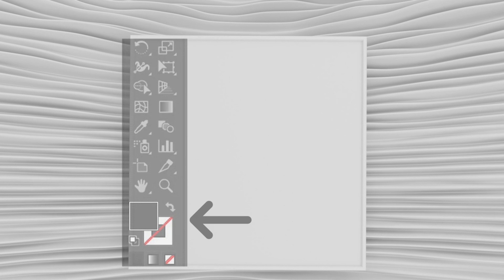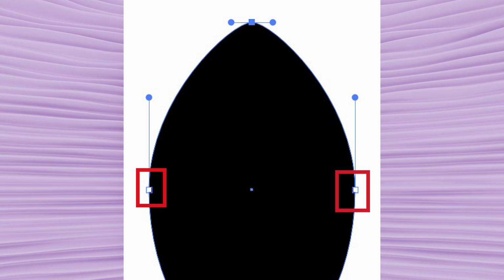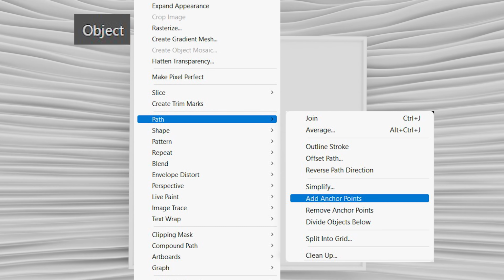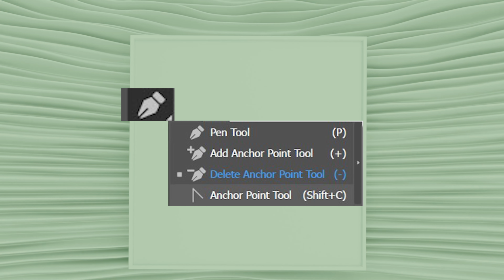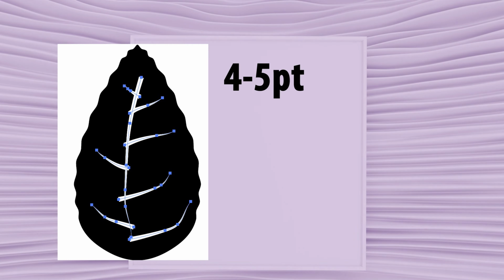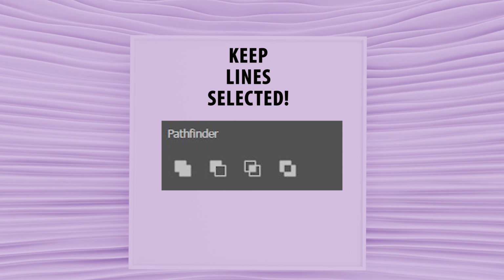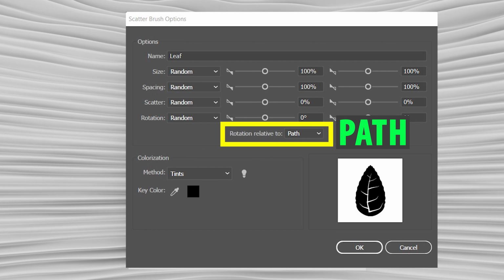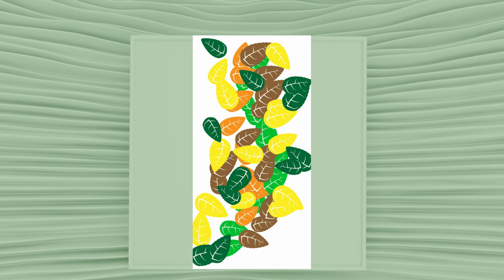Scatter Brush: Walkthrough with Visual Cues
Class walkthrough of how to create a Scatter Brush in Adobe Illustrator!